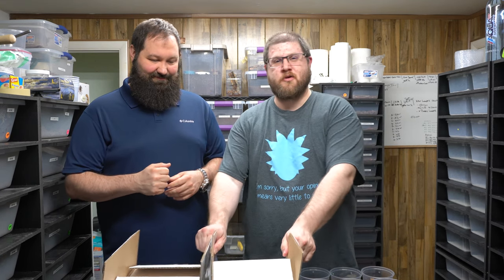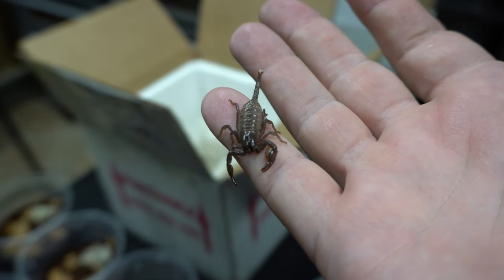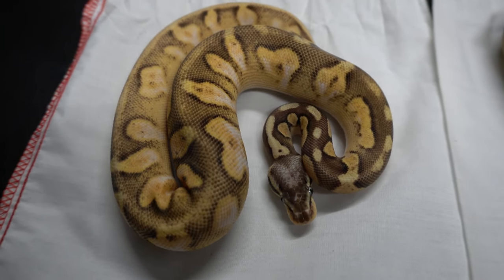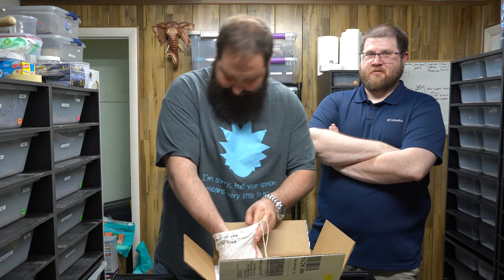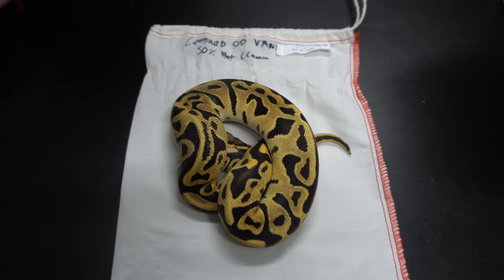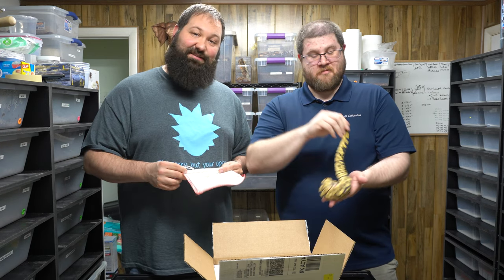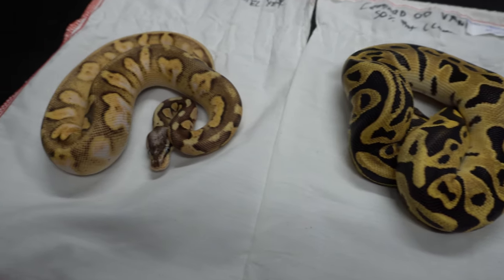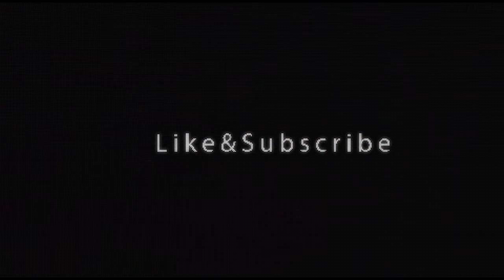What Did We Buy?! Ben surprises Ryan and some beautiful Ball Pythons and sweet Emperor Scorpions!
Mystery unboxing from RL Exotics.

( Reptile Merch )